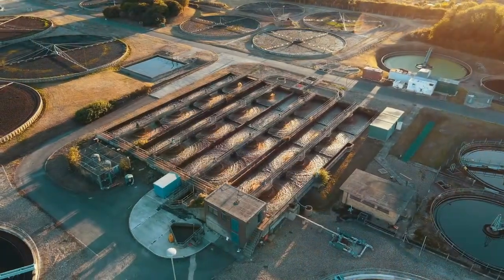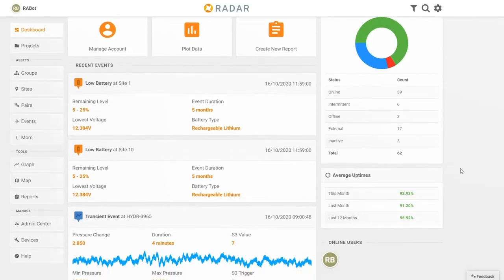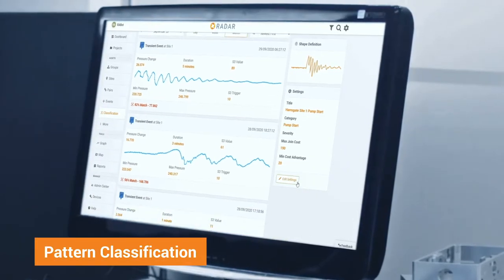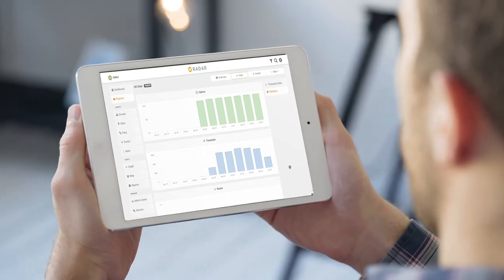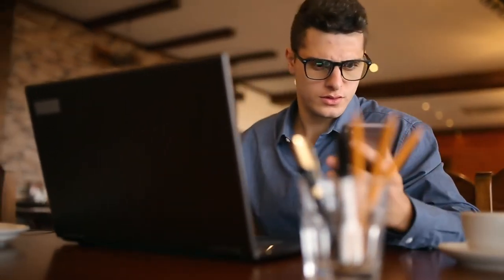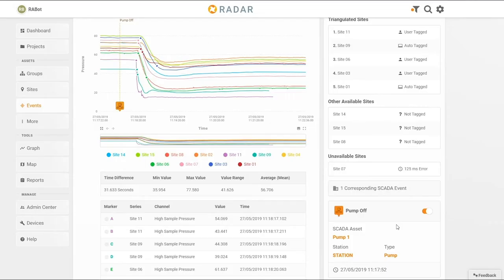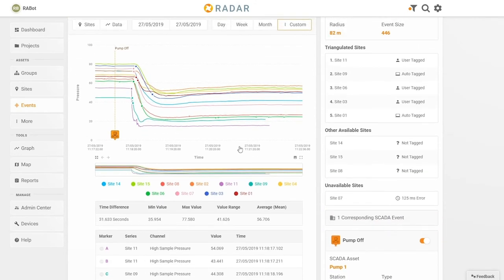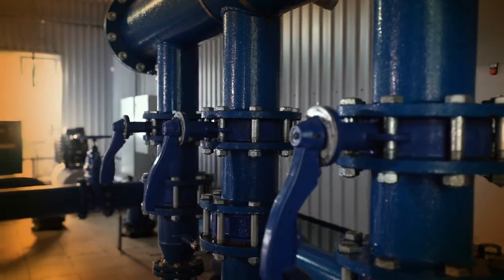Syrinix - learn how filtered, high-resolution data saves water utilities time and money!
Syrinix PIPEMINDER technology together with its cloud data platform RADAR is used by water utilities to gain a better understanding of exactly what is going on within water networks,  ultimately reducing leaks and bursts.